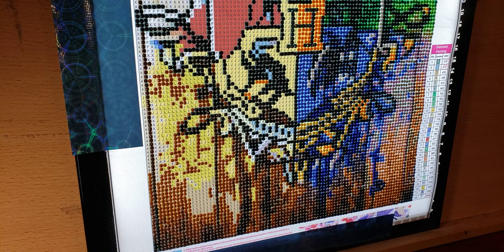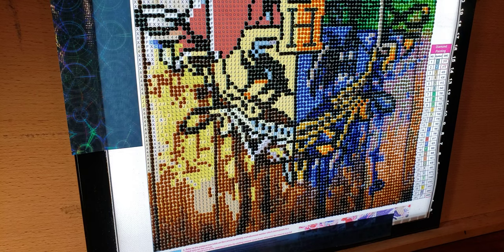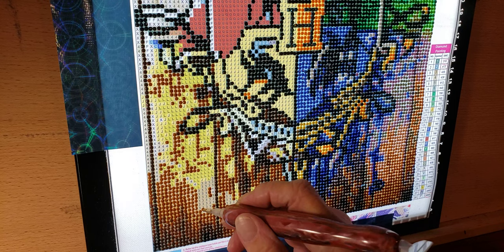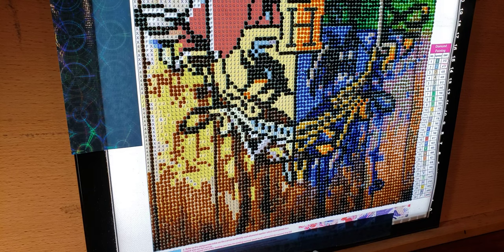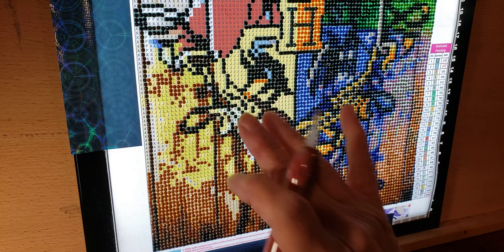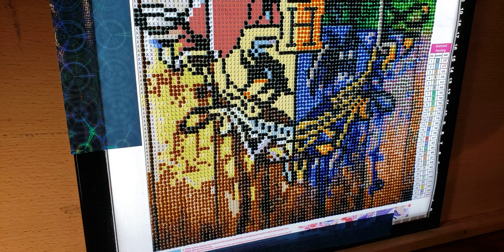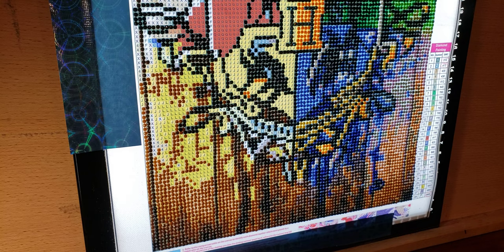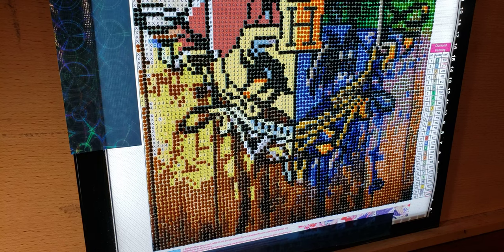wip&chatter ~ Harry Potter diamond painting